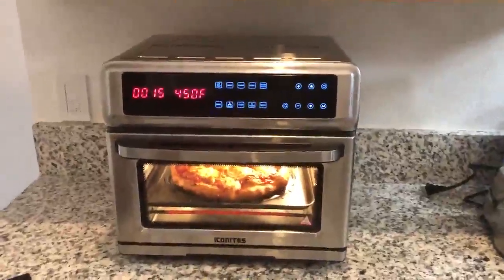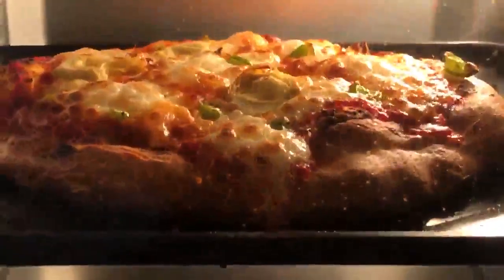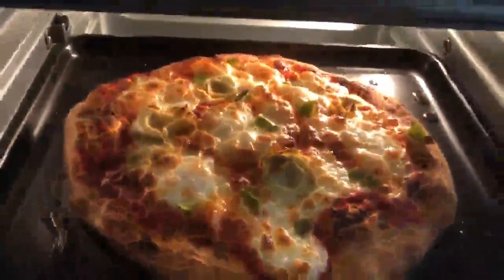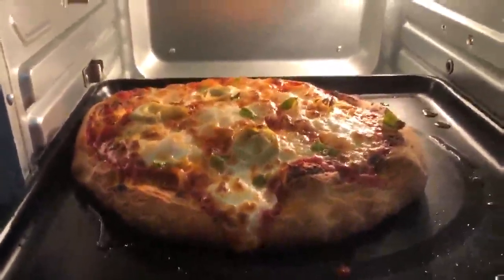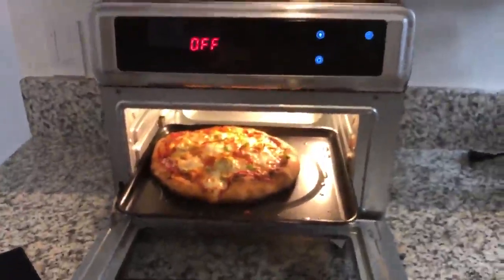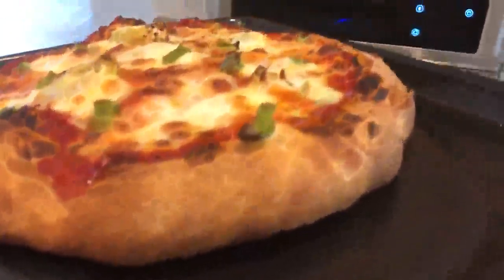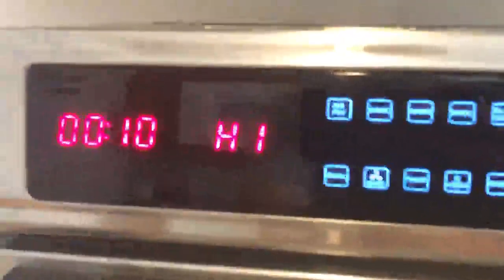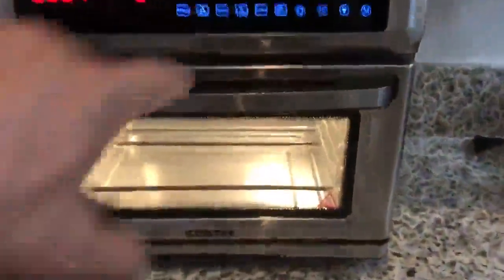11 in 1 Air Fryer Toaster Oven,Iconites 20L Convection Smart Oven Dehydrator Review